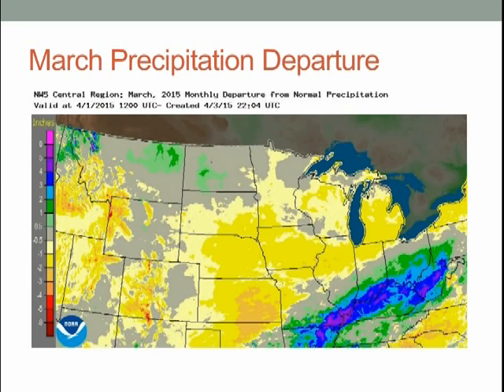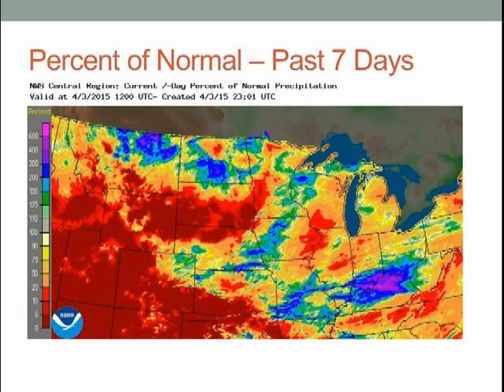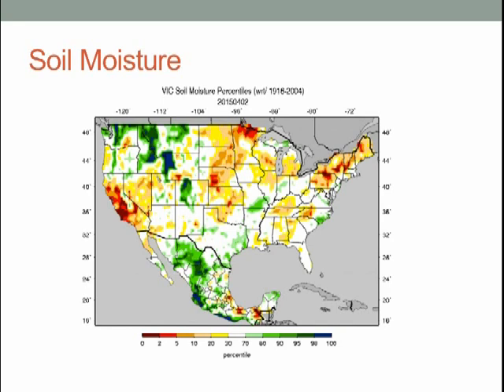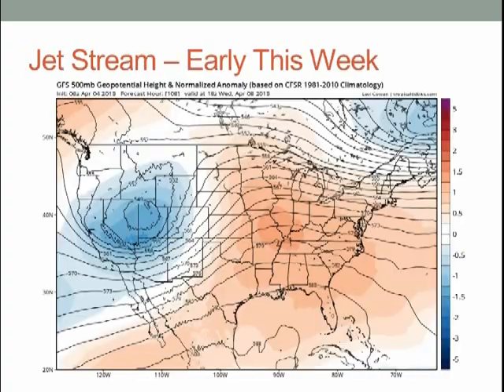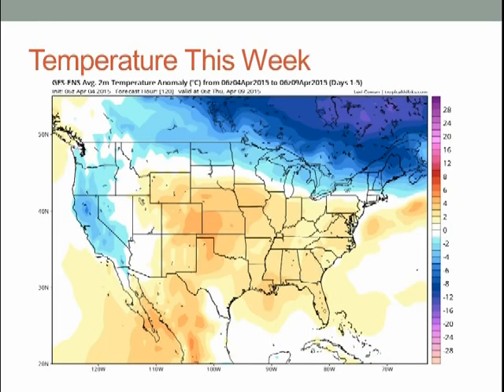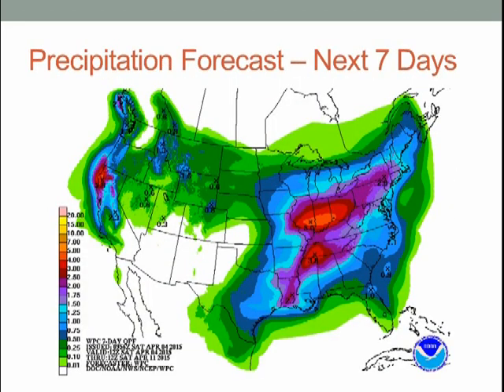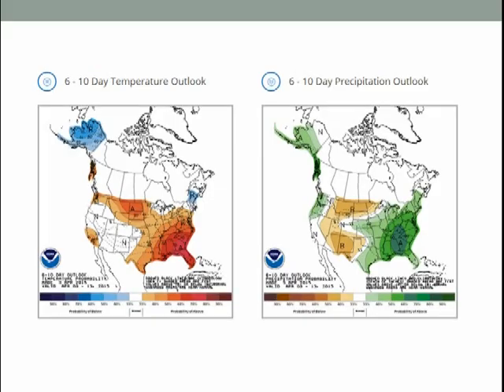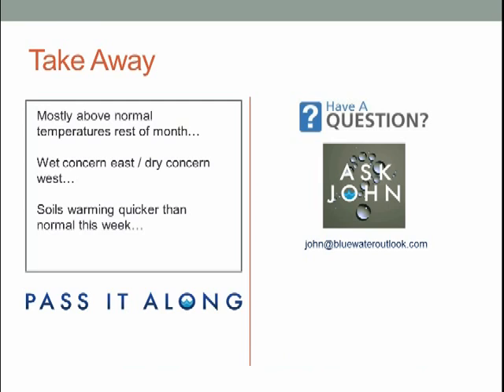NCGA - FMC Agriculture Weather Briefing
John Feldt provides an agricultural weather briefing for NCGA members.